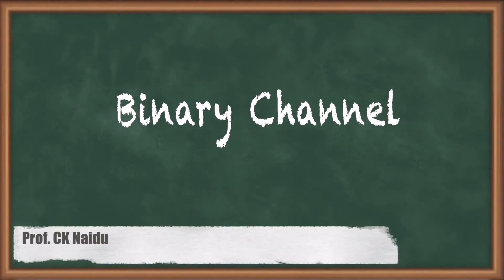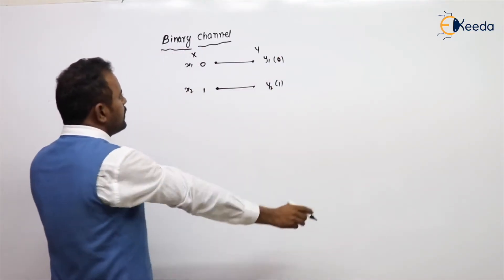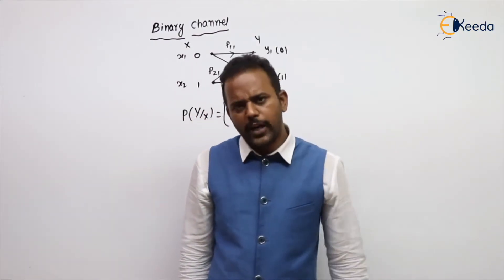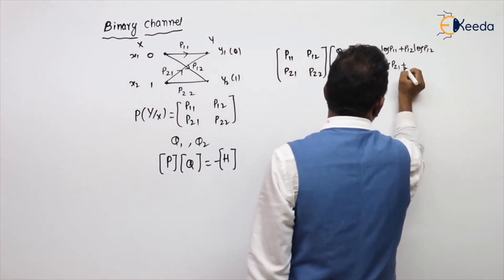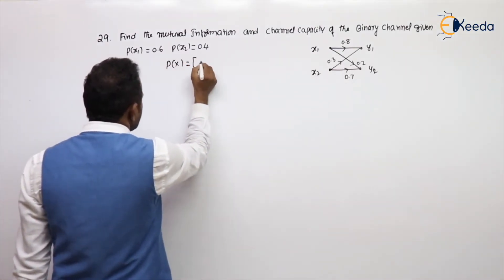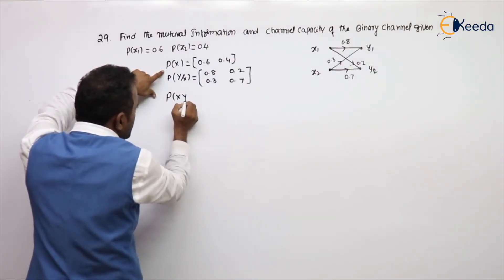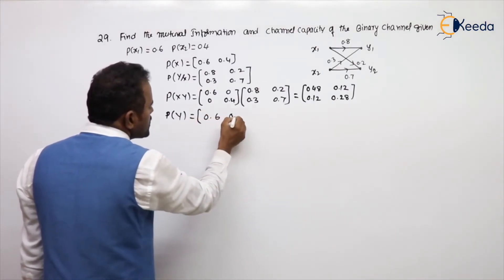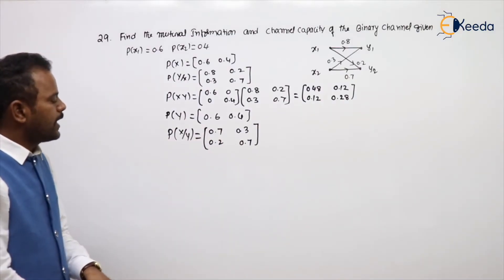Understanding Binary Channel Basics : GATE Communications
In this video, we delve deep into the intricacies of Binary Channels, a fundamental concept in the field of Communications, especially relevant for GATE preparation.

What You Will Learn:

Understanding Binary Channels and their significance in communication systems.
Exploring various modulation techniques employed in binary communication.
Analyzing the factors affecting the performance of binary channels.

Happy Learning.